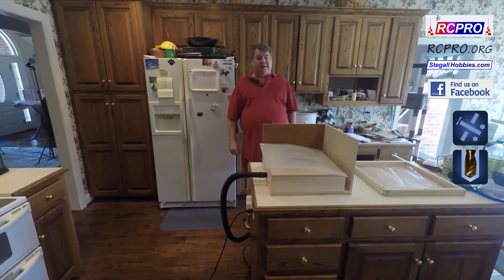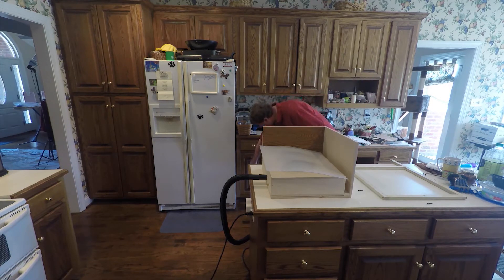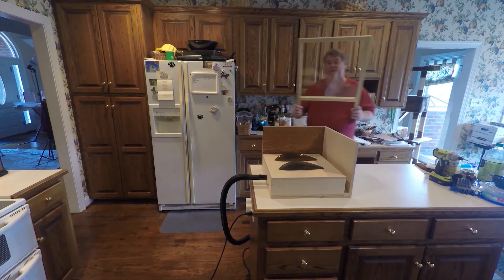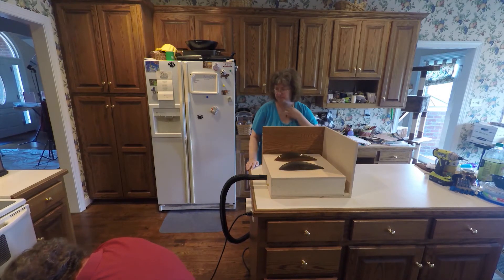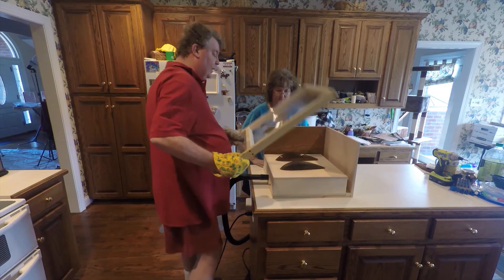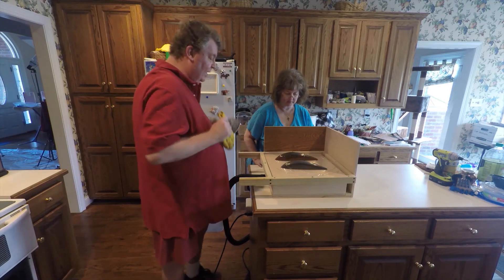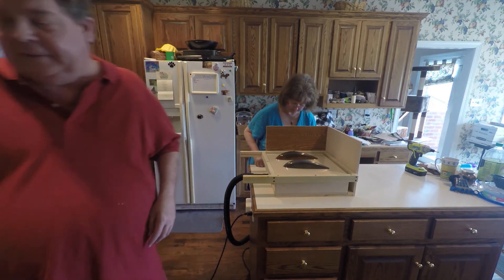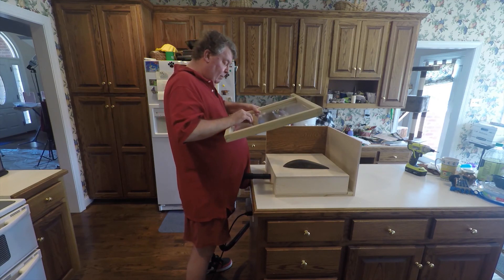Vacuum molding plastic using a home built setup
We show the use of a home built plastic vacuum forming setup. The plastic is heated in a kitchen oven and a simple vacuum cleaner provides the suction. This rig was just built by a good friend over the past week and he did a great job. I will probably build a heating box and move the operation to the shop or the garage so it doesn't take over the kitchen.